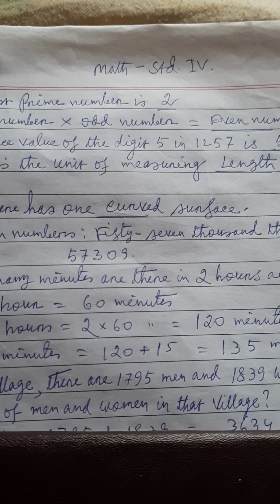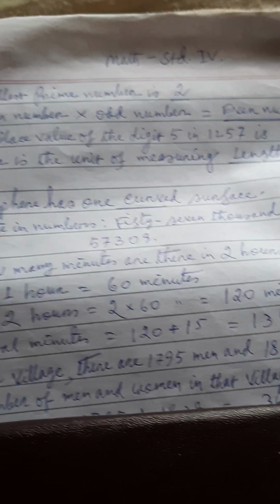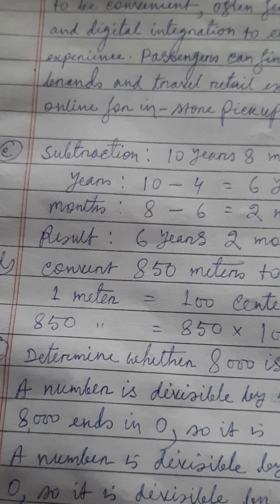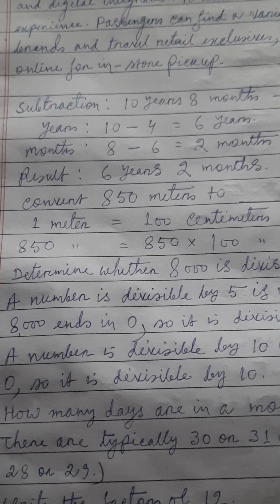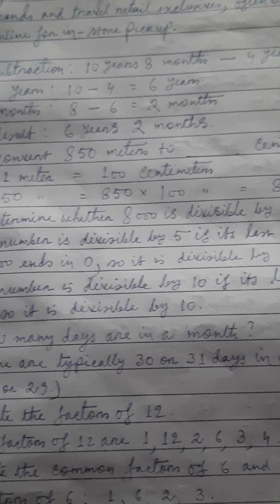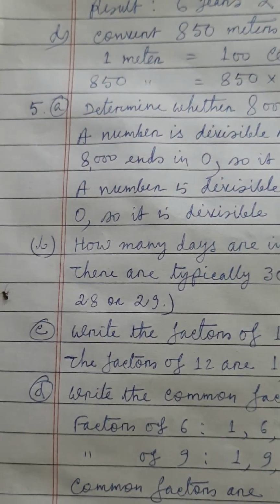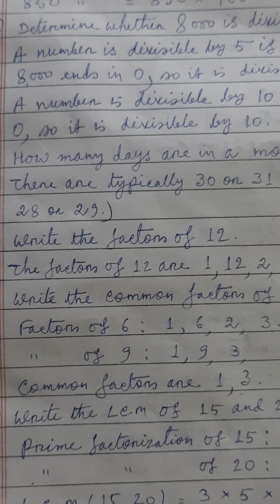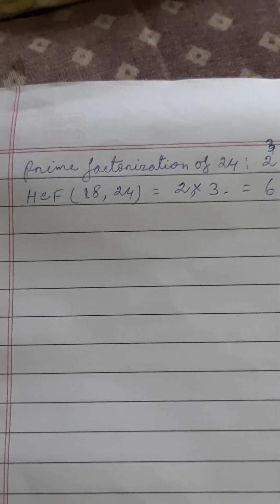Math problems of standard 4.